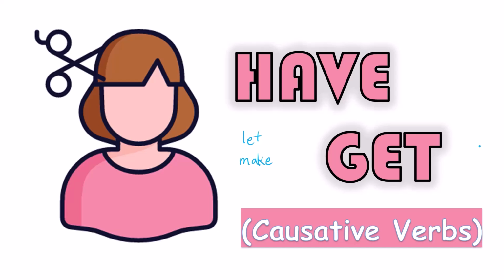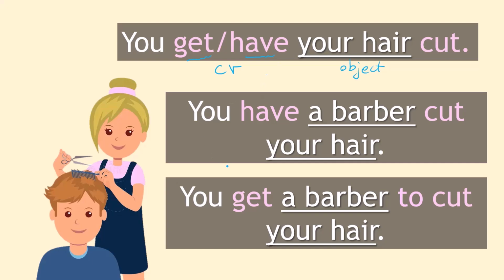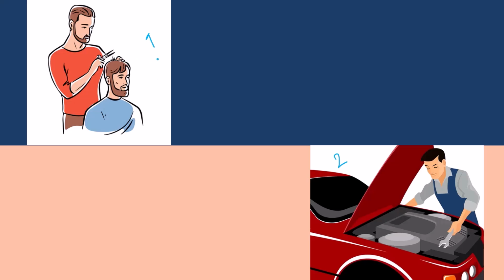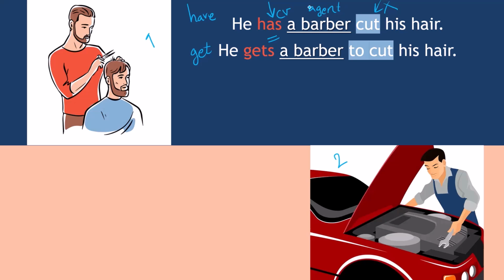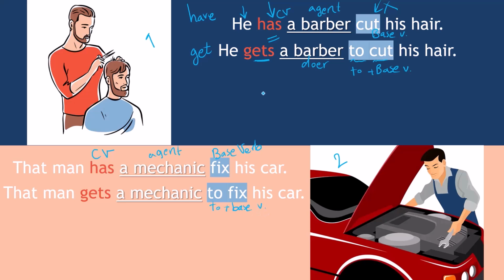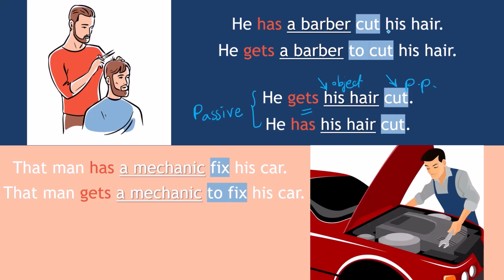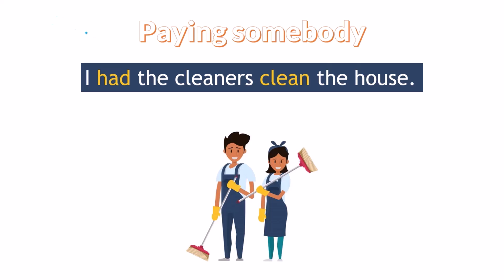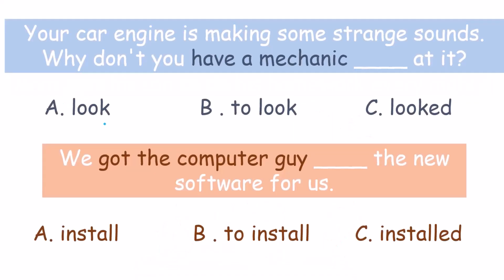Causative Verbs- HAVE, GET- with examples and a small quiz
Hiiiii English lovers:)))) What's up?

In this video, I've talked about CAUSATIVE Verbs HAVE and GET.

What re causative verbs?
What are the differences between HAVE and GET?
How to make causative verbs?

I have explained every thing about these special and useful verbs in this video by giving different examples.